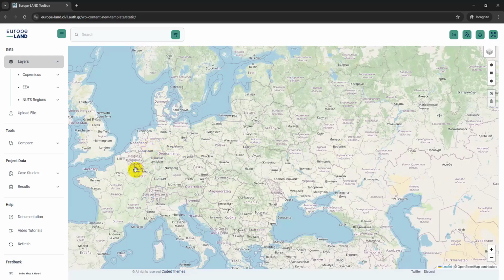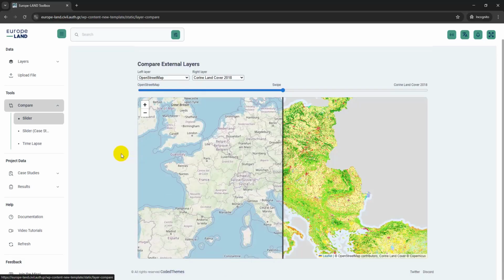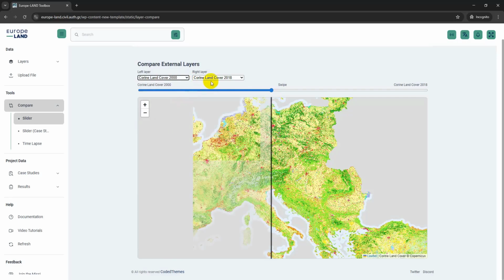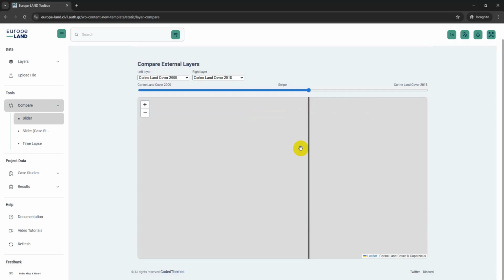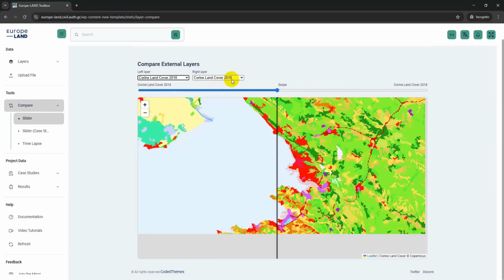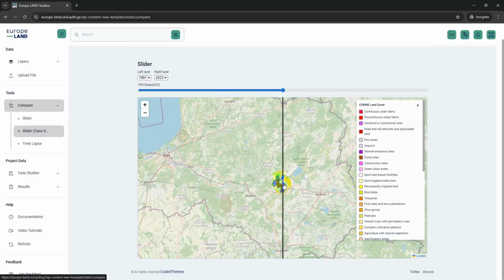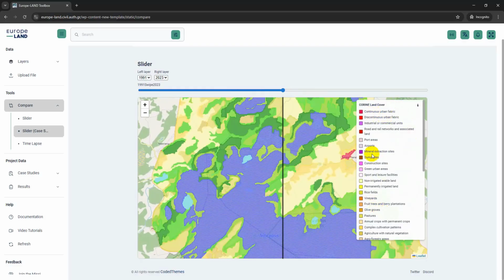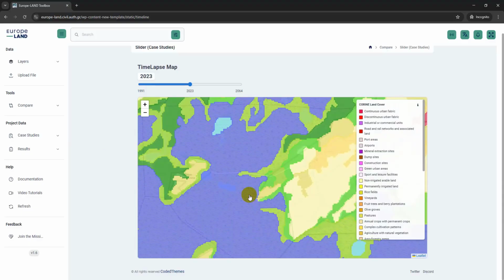Europe-LAND Toolbox v1.6 | Video Tutorial #3 – Tools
This the 3rd video of the playlist “Europe-LAND Toolbox v1.6 Tutorial Videos”. This video presents Video Tutorial #3, focusing on the Tools section of the Europe-LAND Toolbox (v1.6), an online platform developed within the Europe-LAND Horizon Europe project
In this tutorial, users are introduced to the Toolbox’s comparison and visualization tools, with a particular focus on the Compare Tools, including the Slider, the Case Study Slider, and the Timelapse tool. The walkthrough explains the general logic behind these tools and demonstrates how they can be used to visually explore spatial and temporal changes by comparing different datasets, years, and scenarios.
The video is designed to help users understand the role and potential of the Toolbox’s tools before moving on to more detailed, feature-specific demonstrations and applied example workflows in subsequent tutorials.
🔗 Access the Europe-LAND Toolbox:
Chapters
00:00 Introduction to the Tools panel
00:13 Overview of Compare Tools
00:30 Slider tool – basic concept
02:15 Case Study Slider – Latvia case study
03:04 Timelapse tool – animated temporal analysis